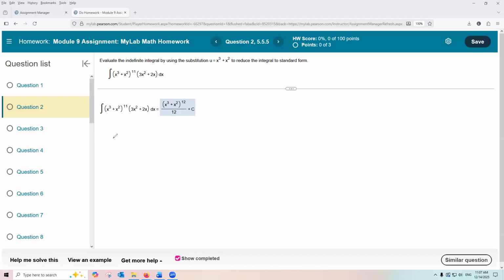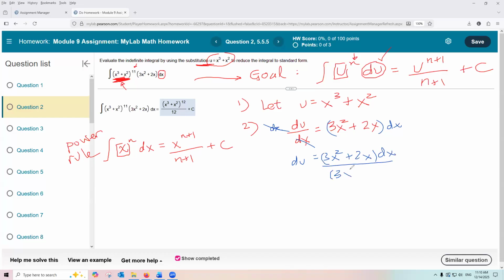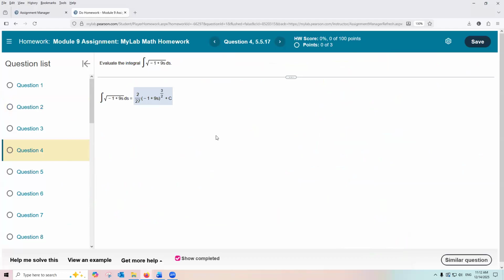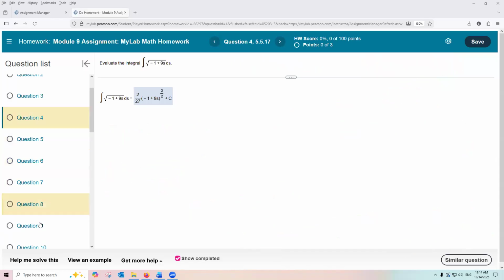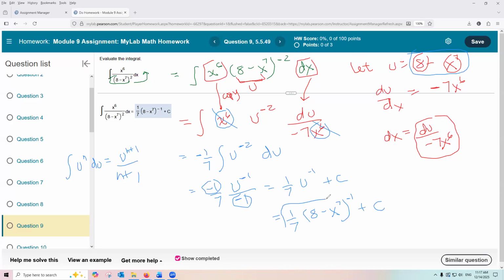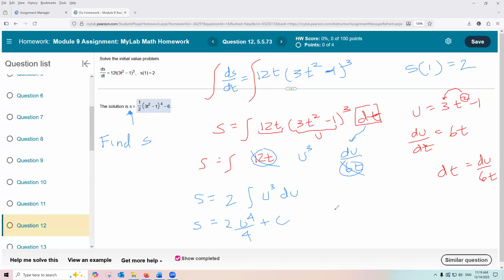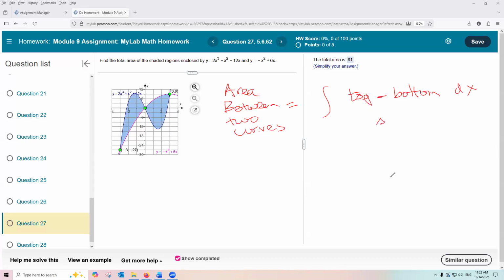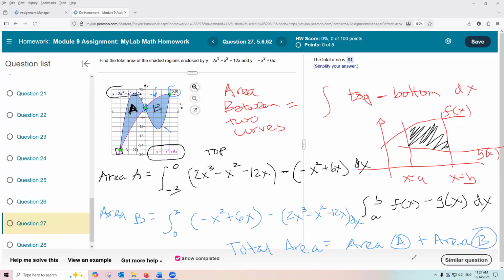MATH241 Module 9 MyLabs HW